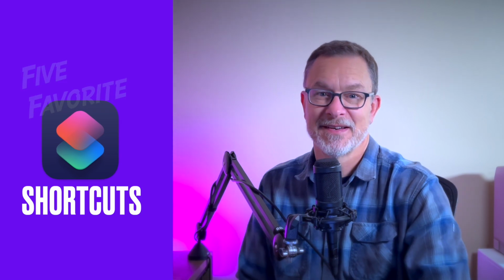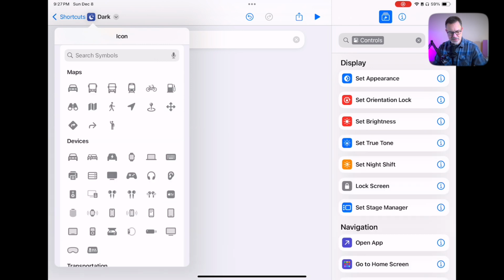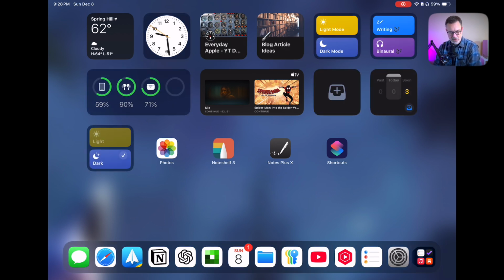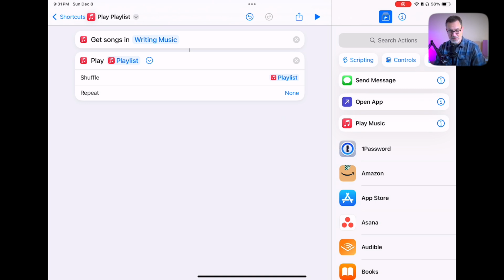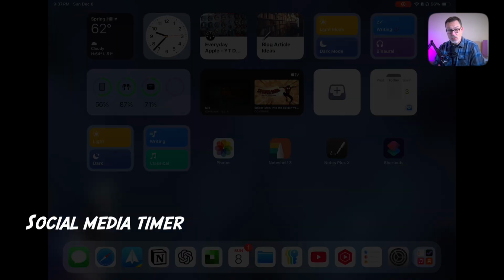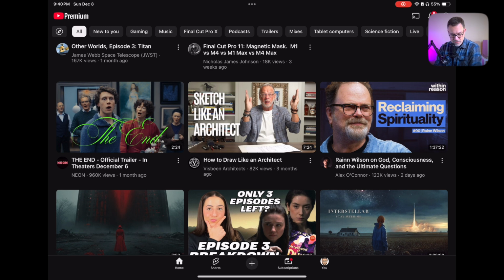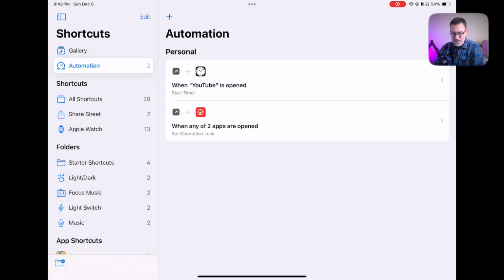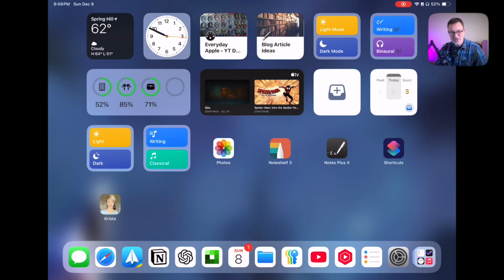These 5 Apple Shortcuts are Hidden Gems!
How to set up the following Apple Shortcuts for your Mac, iPad, or iPhone!

**① One -** Dark / Light Mode Buttons
**② Two -** Quick play buttons for favorite playlists in Apple Music
**③ Three -** Limit social media time with an automated timer
**④ Four -** Turn off orientation lock when opening Photos or YouTube
**⑤ Five -** Set up Messages icons for family members

►►► My Gear:

🎛 — Audient iD4 Audio Interface -
🎧 — TASCAM TH-300X Headphones -
🎙 — RODE PSA1 Swivel Mount Studio Microphone Boom Arm -
📱 — iPhone 13 -

▶►► Recommended Solutions to make your life perfect 😁:

**Peanut Butter and Jelly Sandwiches** - for those nights when nothing sounds good

▶►► Chapter Markers

00:00 Introduction
00:10 Light/Dark Mode Buttons
03:42 Music Playlist Buttons
07:08 Automatic social media timer
09:10 Automatically disable orientation lock for videos
11:05 Quick messages to favorites

▶►► ADS

Sometimes you'll find YouTube pre-roll ads and other ads in my videos. Ads help to support me and the time it takes to create helpful video content in my spare time. It costs you nothing to use them and I thank you for supporting the channel if you choose to use those links to shop! ❤️

All opinions expressed are my own, duh.